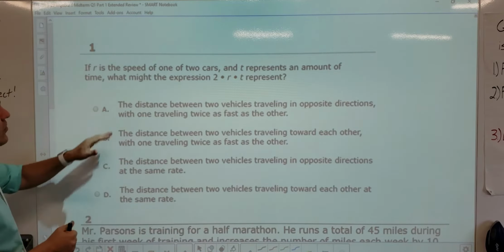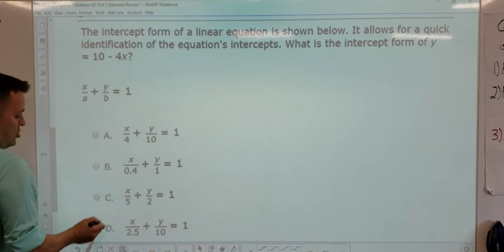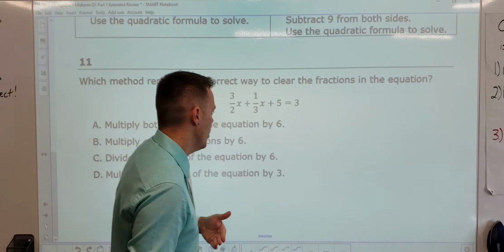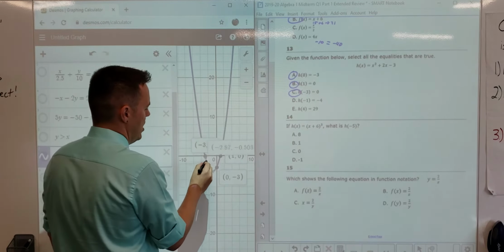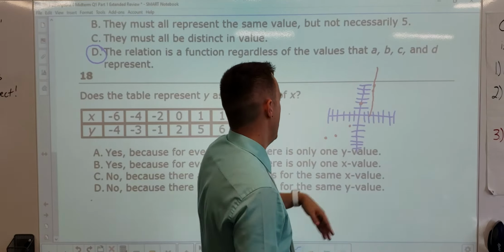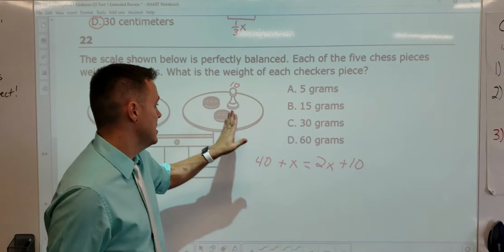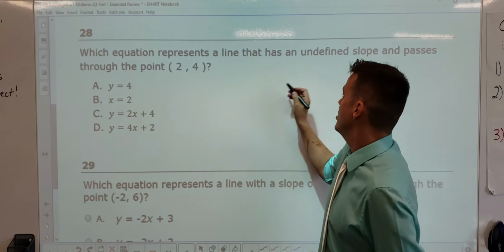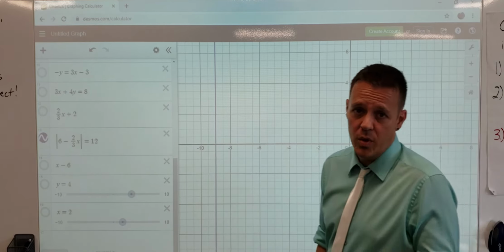Midterm Review for Q1 2019!!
You get the paper version from me in class and watch the video to make sure you get all the answers. You will do well on our Midterm!!!